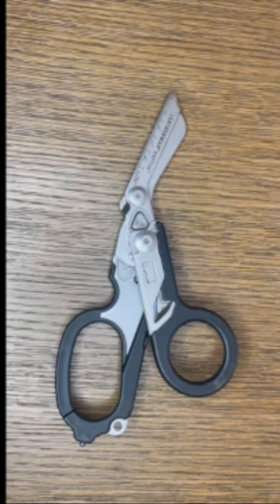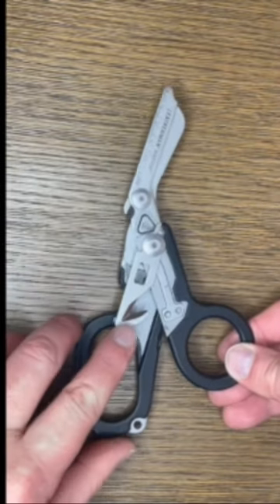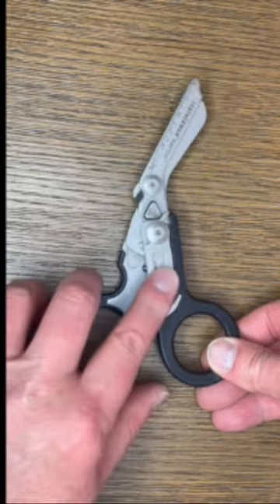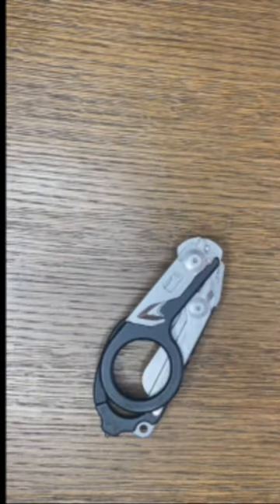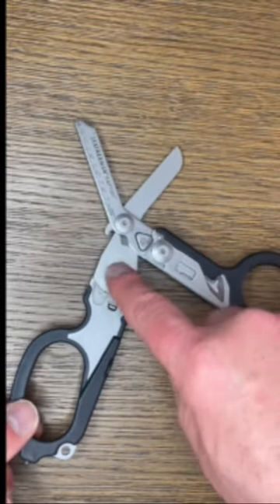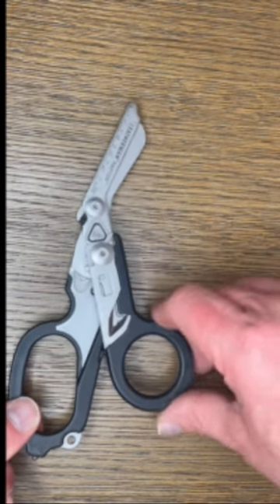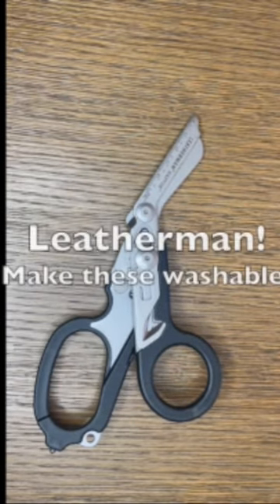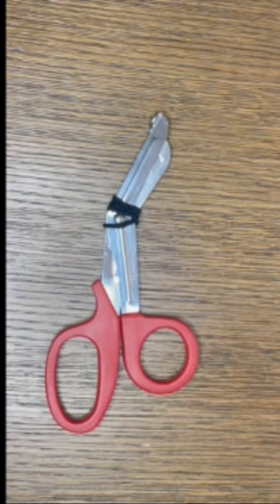Leatherman Raptor Gear Review